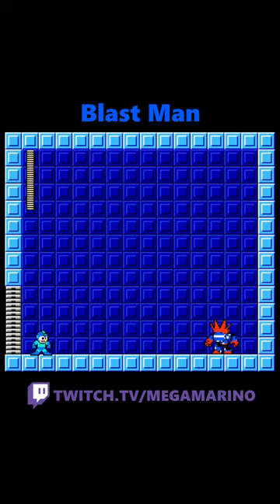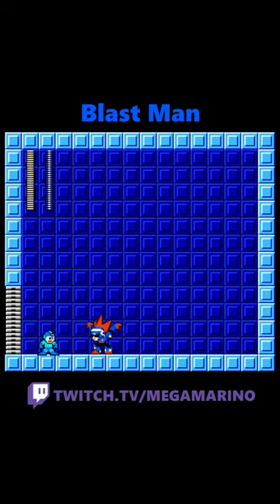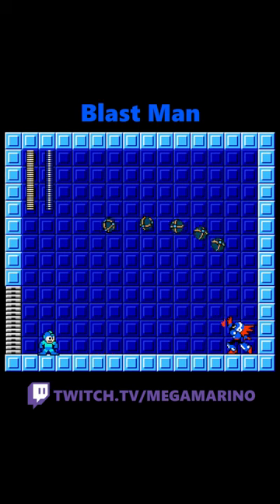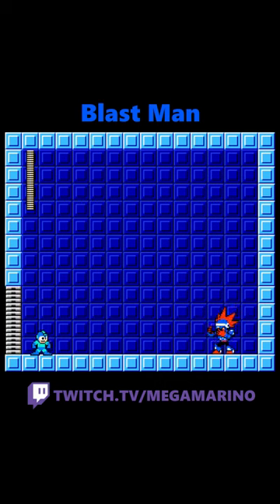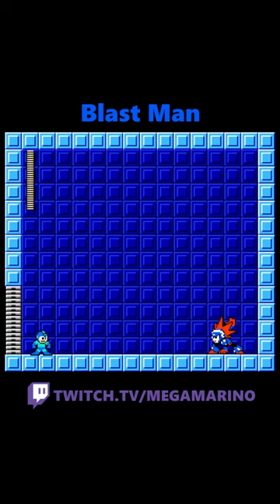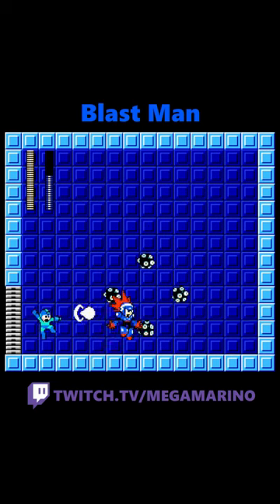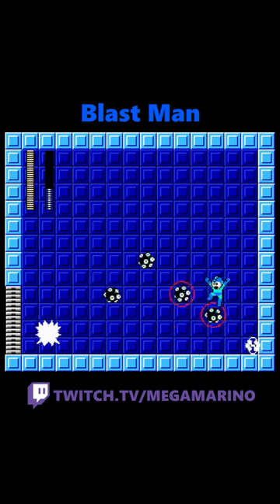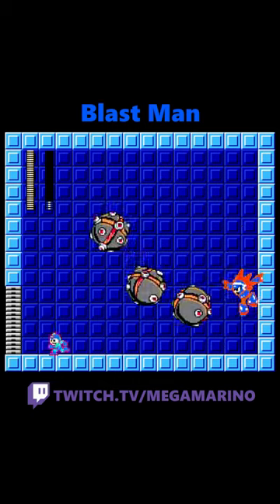Understanding Blast Man: Mega Man Maker Boss Tutorial!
A deeper look at Blast Man from Mega Man 11 and some useful information about him!